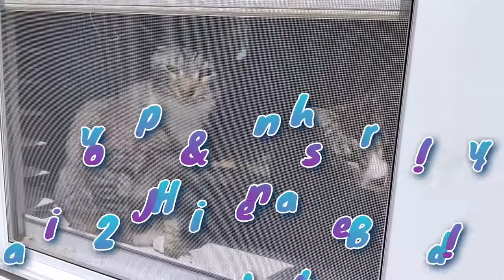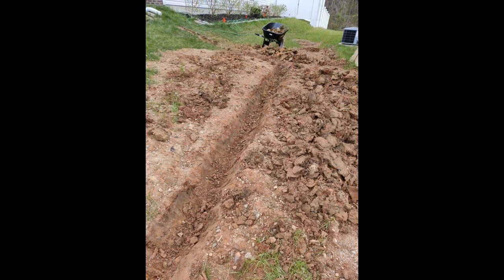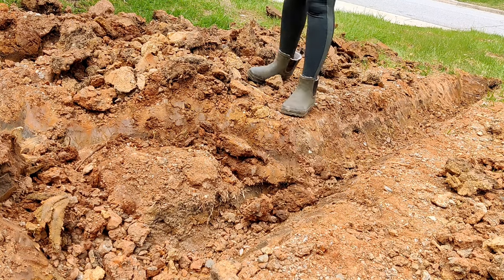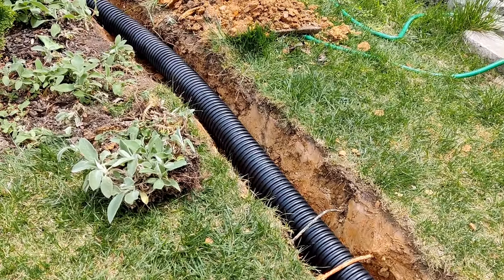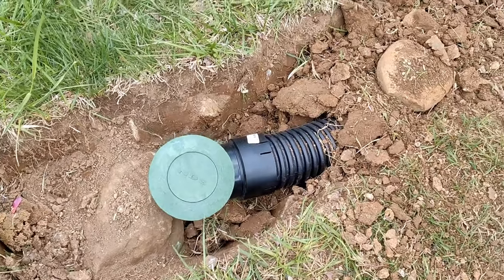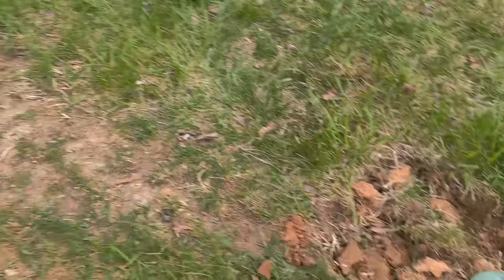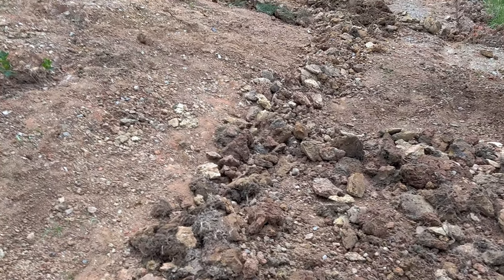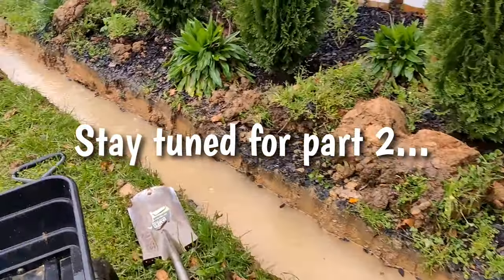Installing Drainage Systems part 1 |DIY| Side Yard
Fixing some drainage issues around my yard, this is part 1.